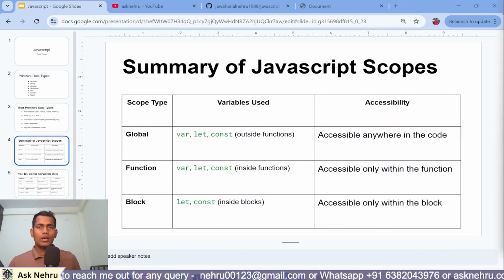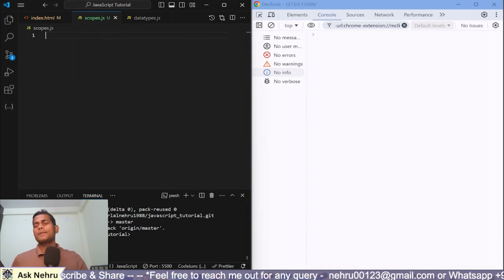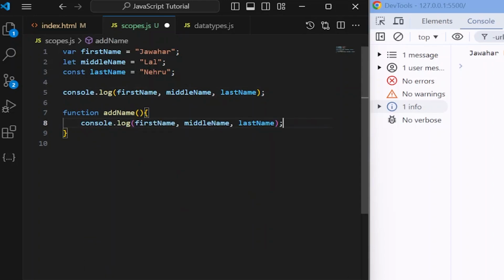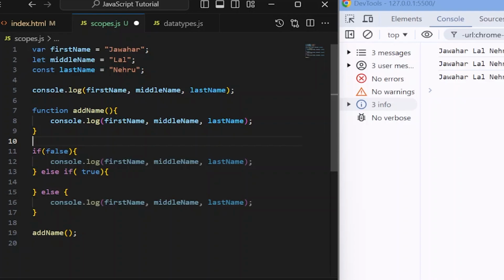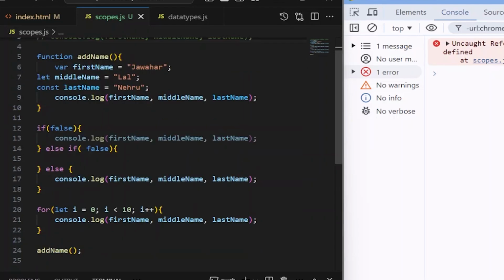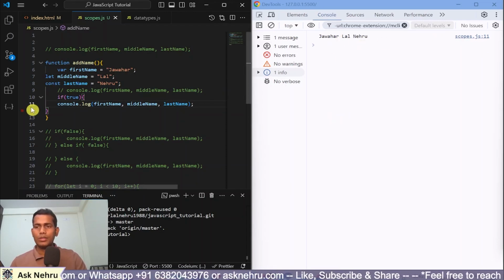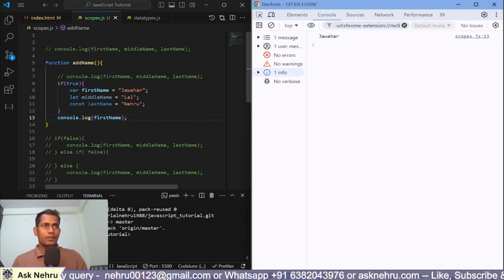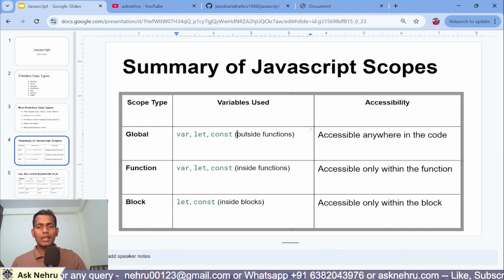Understanding JavaScript Scope: Global, and Block-Level Explained! PART 2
Master JavaScript scope and understand how variables are accessed and controlled! In this video, I’ll break down the different types of scope in JavaScript—global, local, and block-level. Learn how scope affects variable accessibility, prevents conflicts, and enhances security in your code. Perfect for beginner to intermediate JavaScript developers looking to write cleaner, more effective code!

💡 What You’ll Learn:

Types of scope: global, local, and block-level
Variable declaration with var, let, block and const
Common pitfalls with scope and best practices